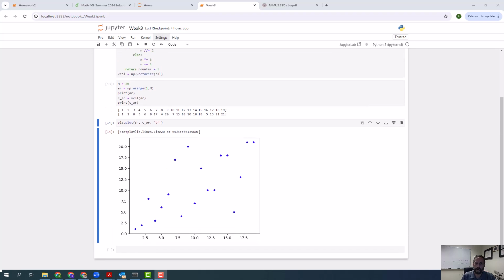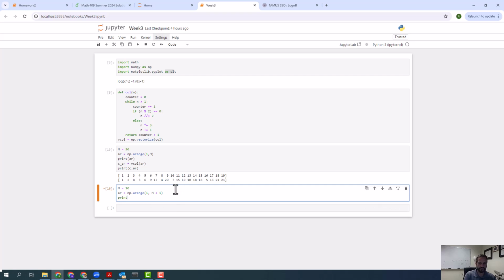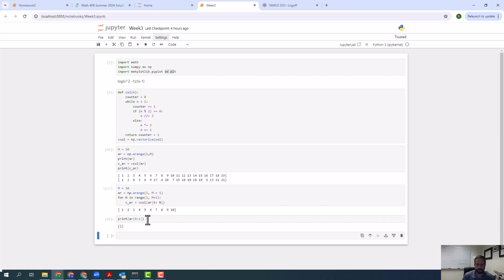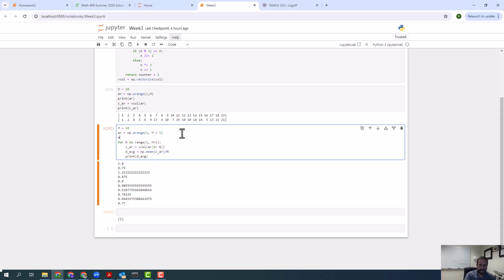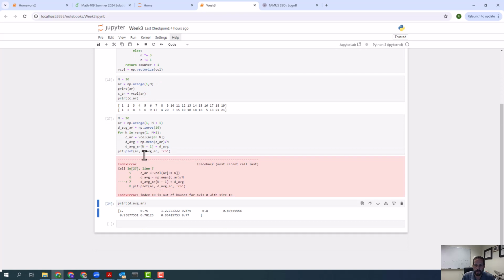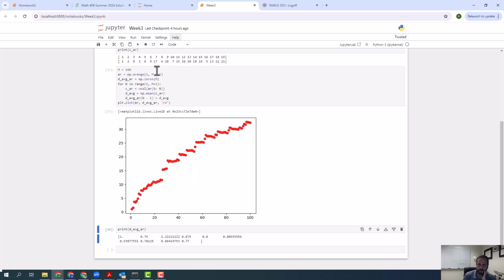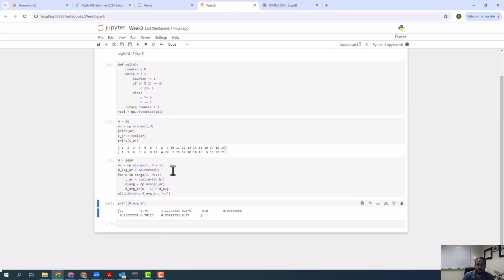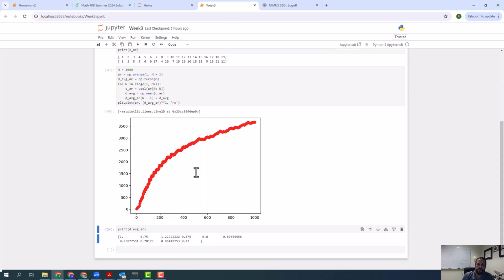Week 3 - Collatz and Plotting 2